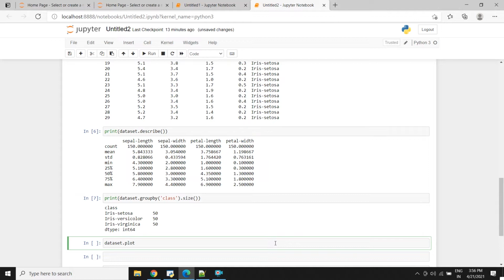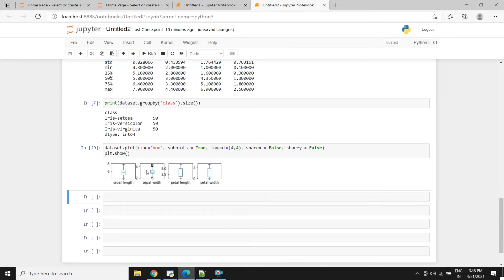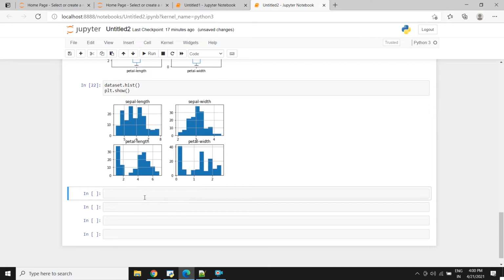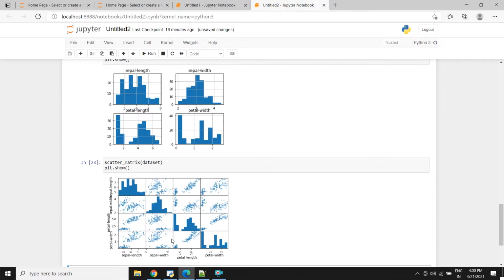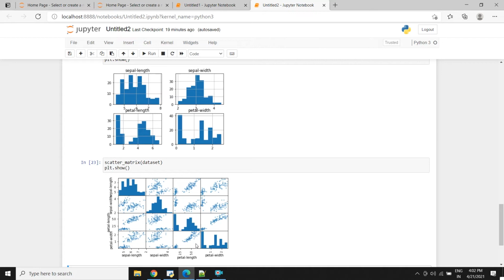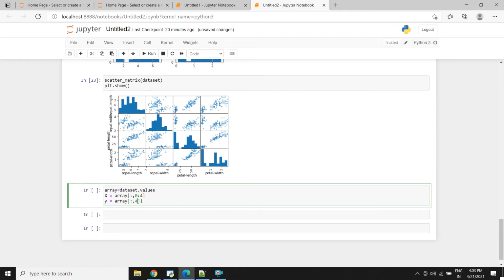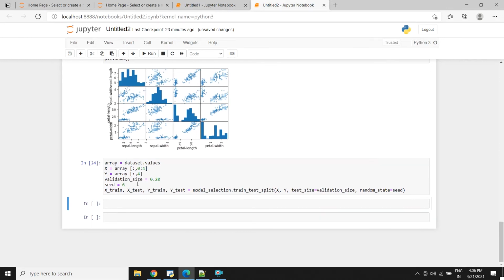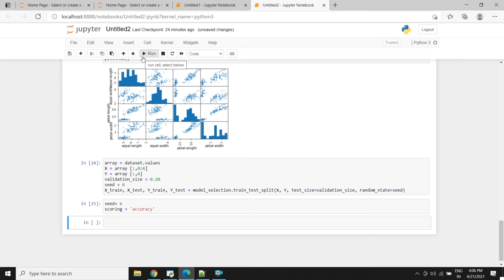Python Programming | machine learning python | machine learning tutorial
In this part of the tutorial, we will cover iris dataset programming and build 6 different types of models.